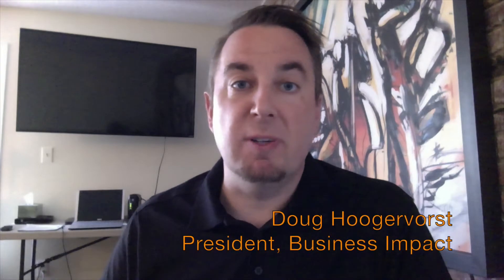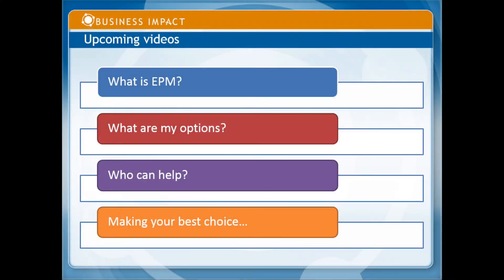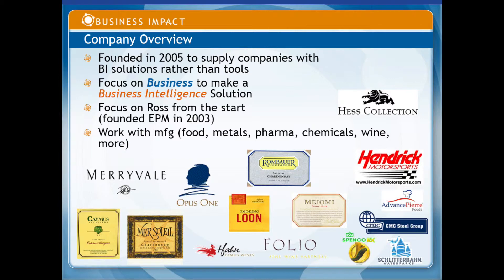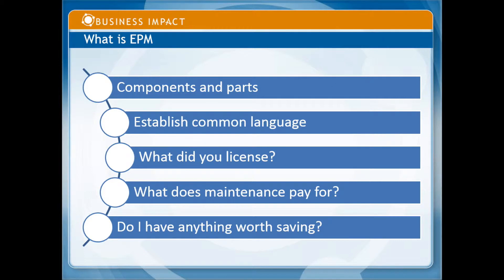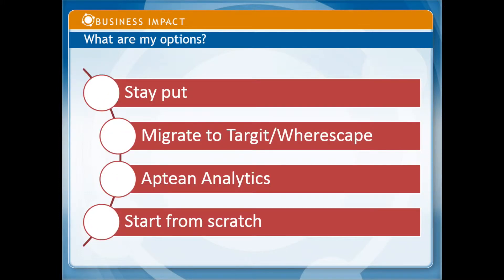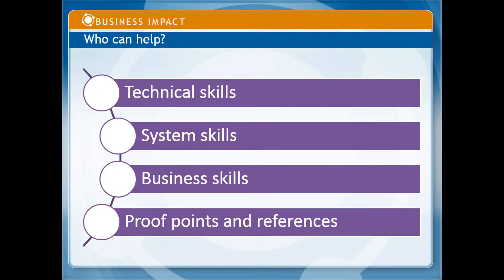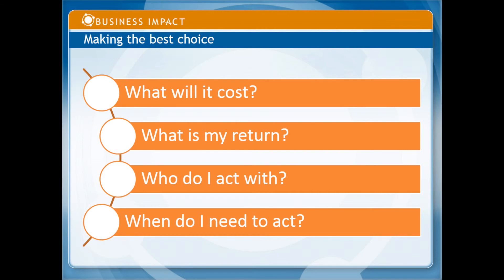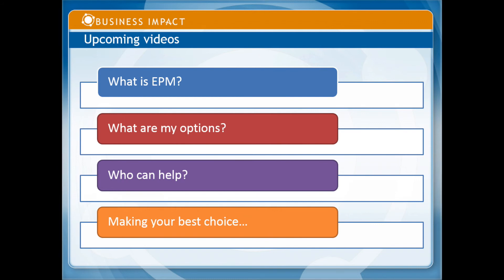EPM Video Series - What Will Be Covered!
This is the introductory video in the series explaining what the series will cover.  In the series we will discuss what is EPM (Enterprise Performance Management), what are my options with EPM's current state, who can help me with the solution, and what's the best choice for my organization.